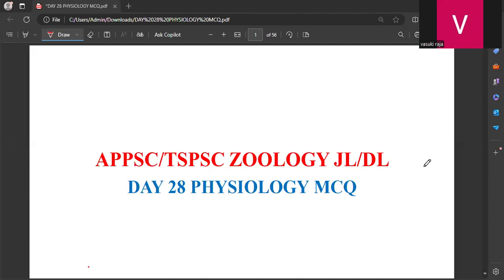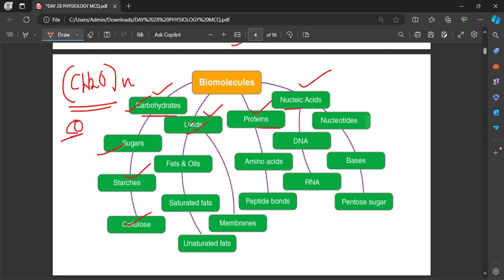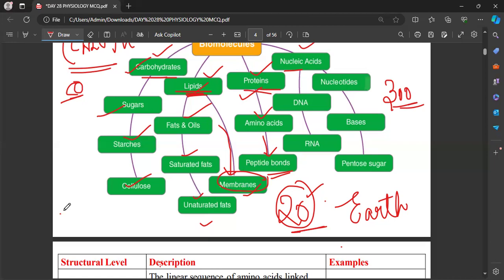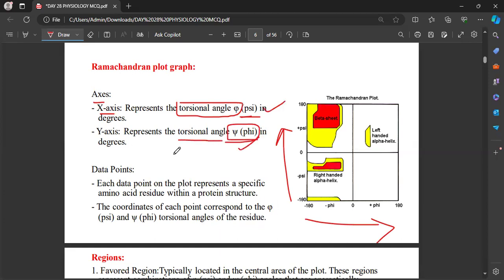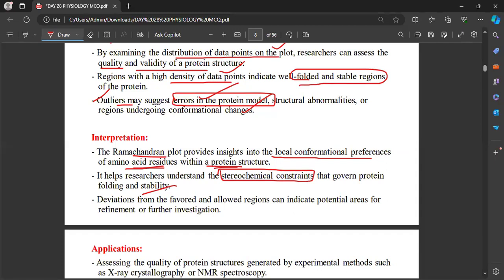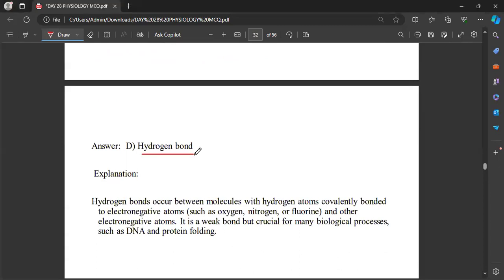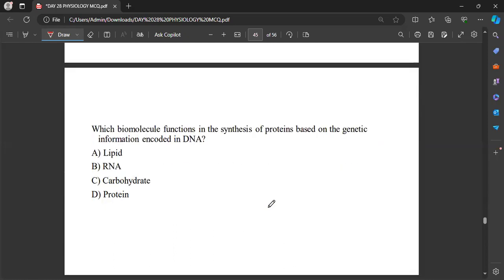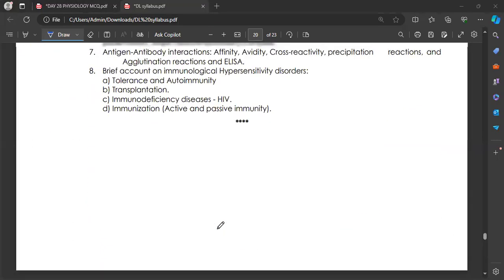Day 25 (Part 20) PHYSIOLOGY MCQ: Expert Analysis and Review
Ace Your Exams: Day 25 (Part 20) PHYSIOLOGY MCQ Study Guide is here to help you conquer your physiology exams with confidence. In this comprehensive video, we break down the complex MCQs from Day 25 (Part 20) to ensure you understand every detail. With expert tips, detailed explanations, and strategic approaches, this study guide will enhance your preparation and boost your confidence.

Whether you're a medical student gearing up for exams or a curious learner wanting to expand your knowledge, this video is tailored for you. Join us and unlock the secrets to mastering physiology MCQs!

This video covers:

In-depth analysis of Day 25 (Part 20) PHYSIOLOGY MCQ
Expert tips and tricks for tackling difficult questions
Step-by-step explanations for better understanding
Proven strategies to improve your exam scores

👉 Have Any Queries? Ask Us.